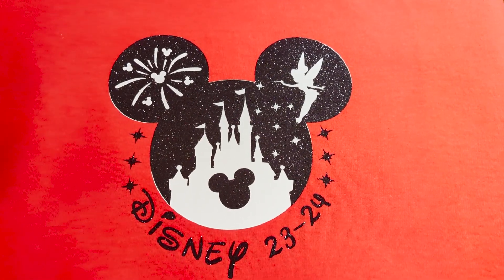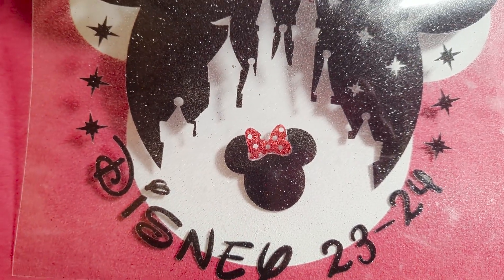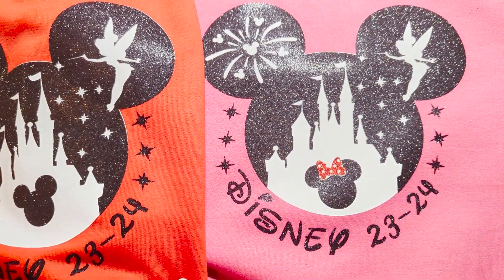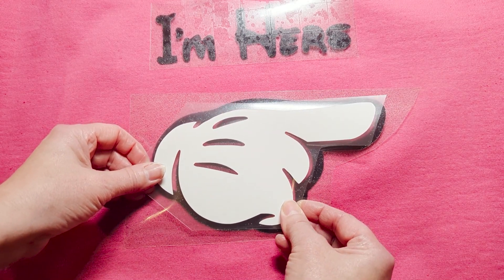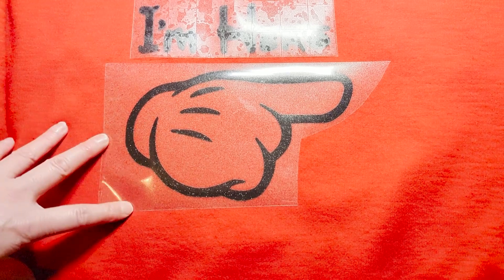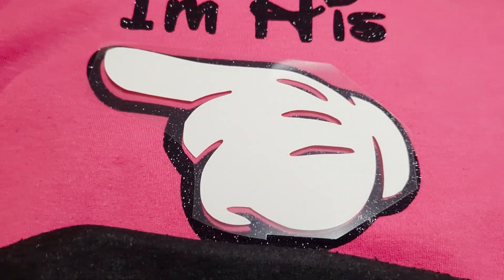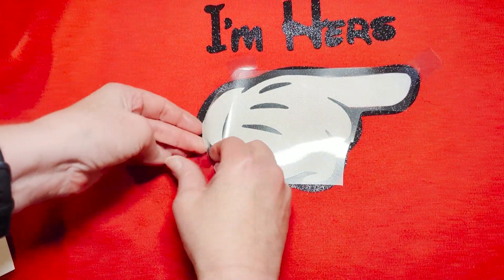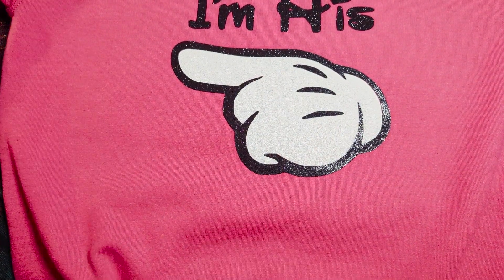Making Shirts with Puff HTV & Glitter HTV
Would you like to see a shirt come together with Puff HTV and Glitter HTV?  I was not sure if I'd be able to do both PUFF and Glitter HTV, since they both require it being the last layer.  I just made sure my pattern was such that the Puff would not be on top the Glitter, and it worked out great.  The kids got a surprise though as when they wore then at the park, the white gloves turned pink?  Turns out the PUFF htv I purchased was also color changing UV HTV.  I told them they can wear them at night so the gloves stay white.  ;)   Opps!